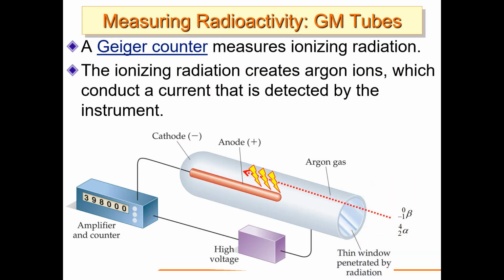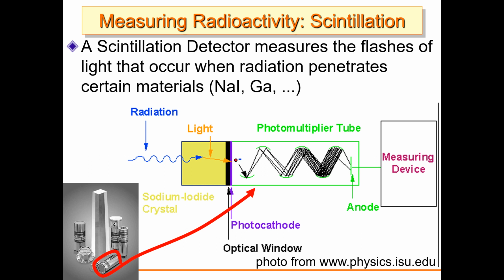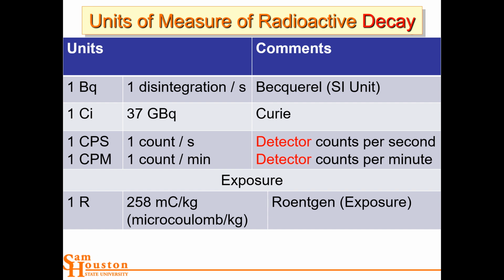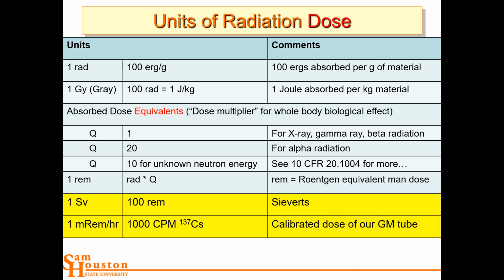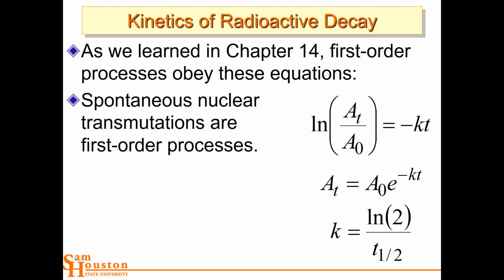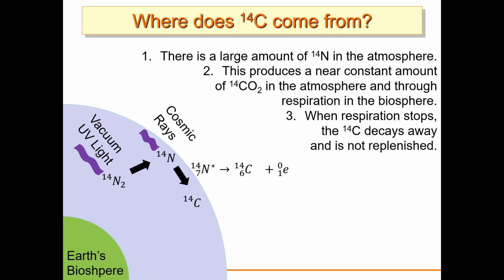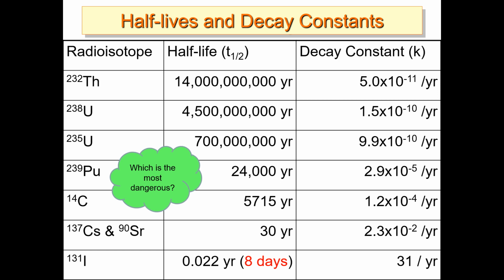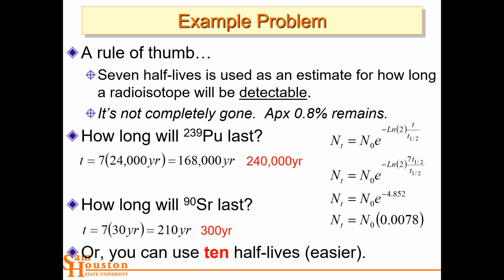Radiation Detection and Dating L34 4449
The basics of radiation detection, the variety of units used to describe radioactivity, the concepts of radiation dose, and radioisotope methods of dating with a carbon-14 example are discussed in this video.